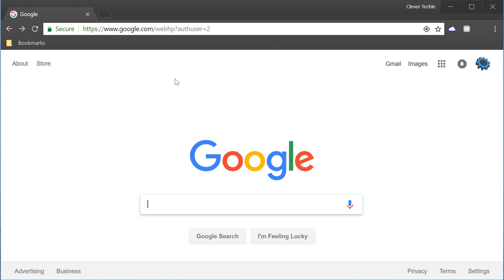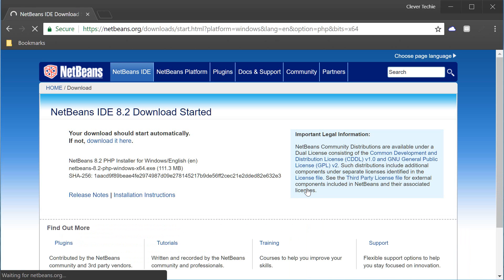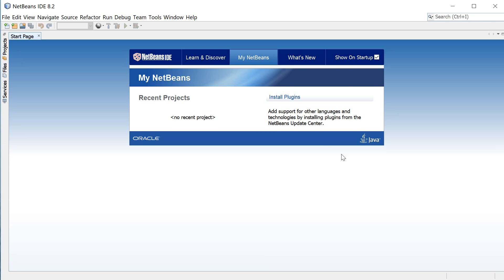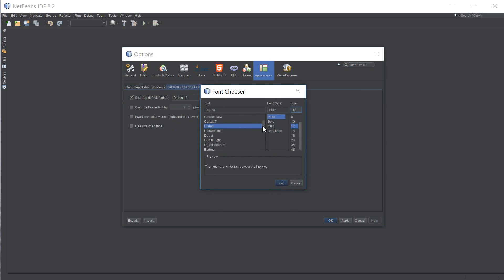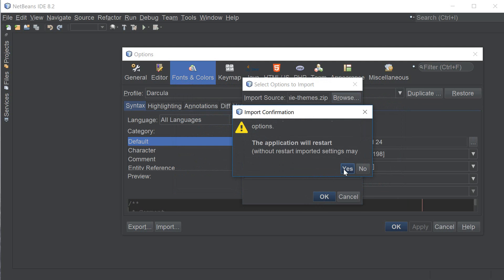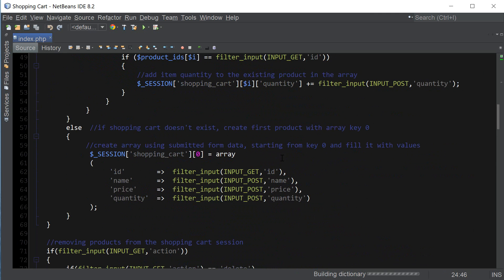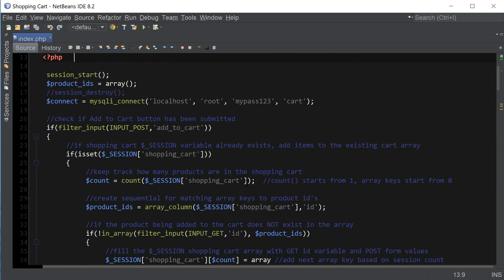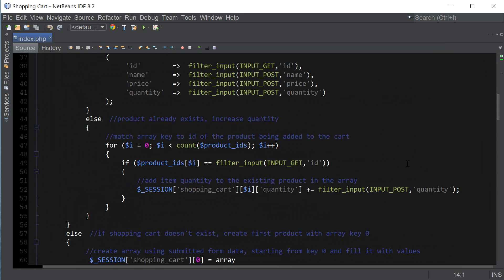How to Install & Beautify NetBeans IDE for PHP on Windows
UPDATE! (9/13/19) New features and improvements for Clever Techie Patreons:

1. Download full source code with detailed comments - easy to learn and understand code
2. Weekly source code file updates by Clever Techie - every time I learn new things about a topic I will add it to the source file and let you know about the update - keep up with the latest coding technologies
3. Library of custom Clever Techie functions with descriptive, easy to understand comments - skyrocket coding productivity, code more efficiently by using Clever library of custom re-usable functions
4. Syntax code summary - memorize and review previously learned code faster
4. Organized file structure - access all Clever Techie lessons, source code, graphics, diagrams and cheat sheet from a single workspace - no more searching around for previously covered material and source code - save enormous amount of time and effort
5. Outline of topics the source file covers - fast review of all previously learned coding lessons
6. Access to all full HD 1080p videos with no ads
7. Console input examples - interactive examples that make it easier to understand and learn coding
8. Access to updated PHP Programming Book by Clever Techie
9. Early access to Clever Techie videos

````````````````````````````````````````````````````````````````````````````````````````````` In this video we're going to learn how to install and customize NetBeans IDE for PHP on Windows so that it looks amazing. If you're going to be programming and spend many hours at the computer screen, you might as well make sure that your code is pleasant to look at and easy to work with. This is exactly what we're going to do in this video by installing a custom dark interface and importing clever techie Dark Effect theme.